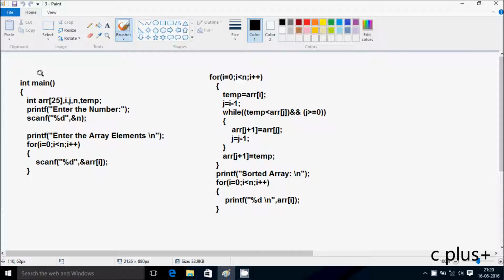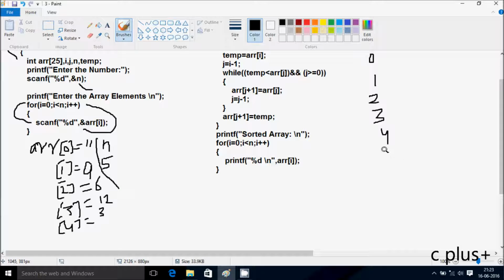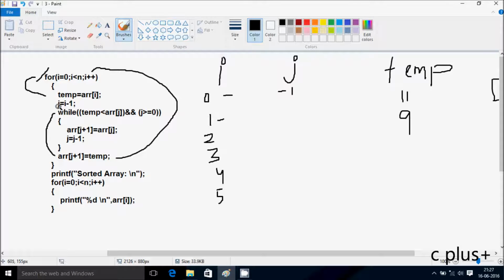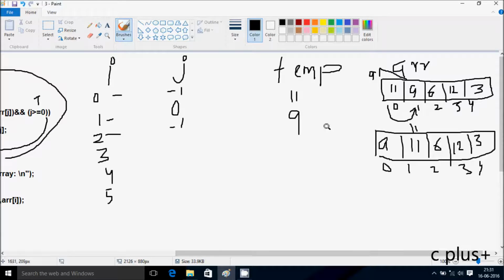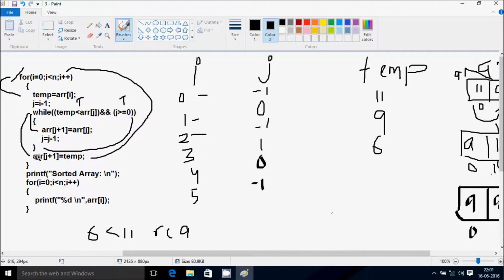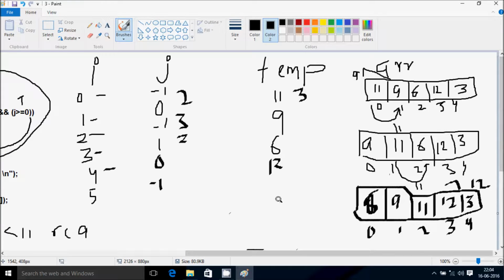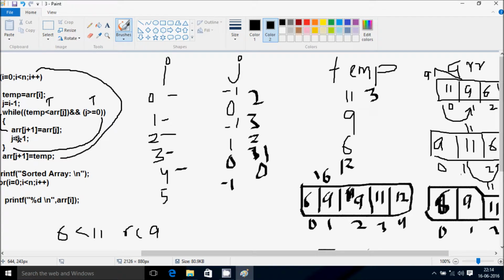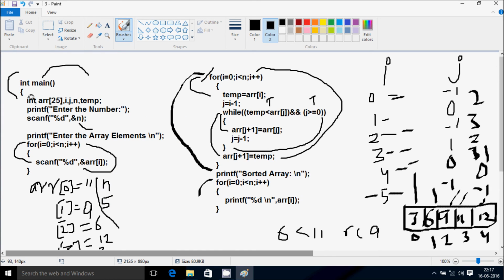C Program to Implement Insertion Sort in C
Play Video in HD
Insertion Sort Program in C
c programming sorting